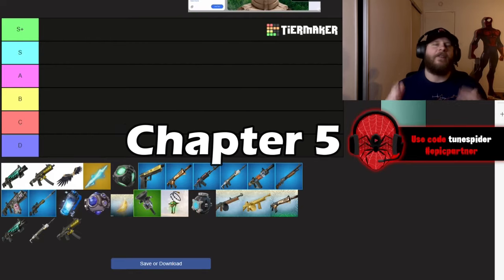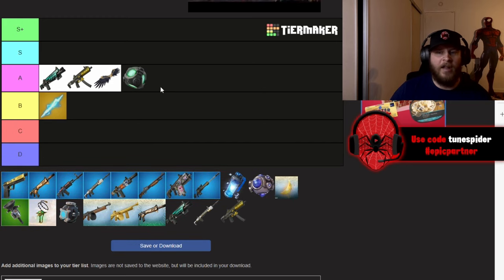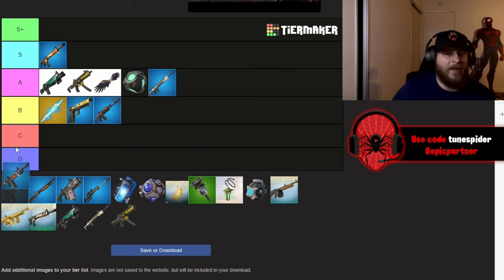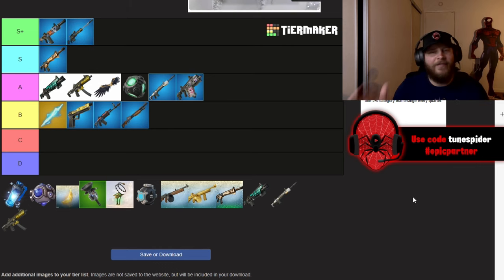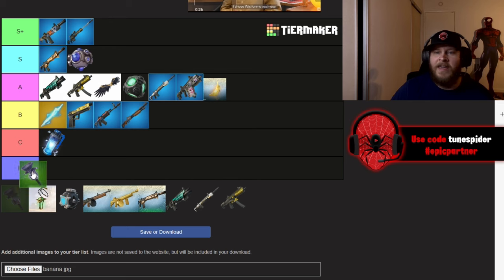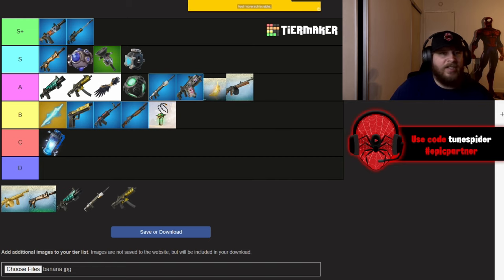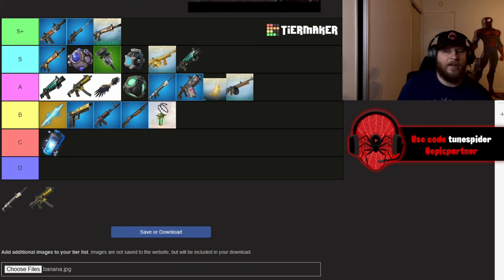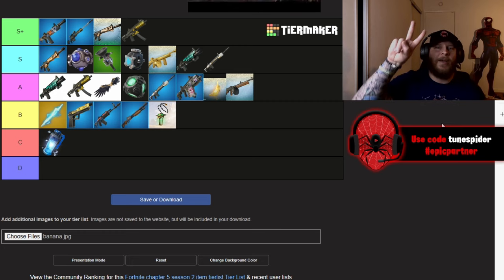Ranking EVERY Chapter 5 Season 2 Weapon! (Fortnite Tier List)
In today's video, I have another Fortnite Tier List for you! I ranked every chapter 5 season 2 weapon! We have the new gatekeeper shotgun, midas drum gun, warforged assault rifle, and huntress dmr. We also have the Icarus wings and Zeus Bolts! Chapter 5 Season 2 has been incredible so far and I have enjoyed the Season 2 loot pool!